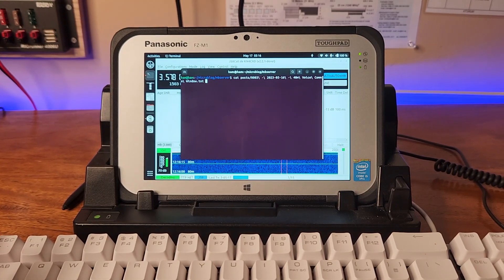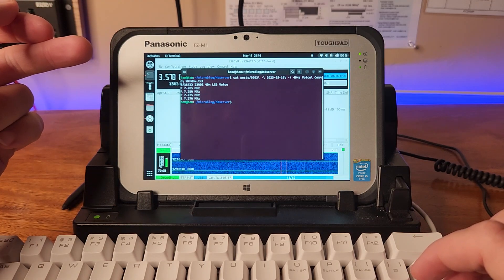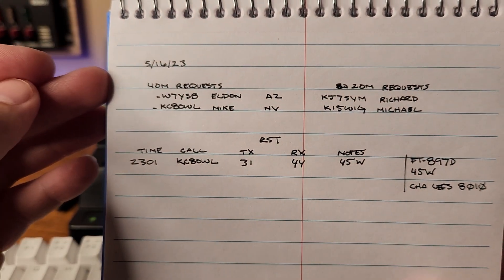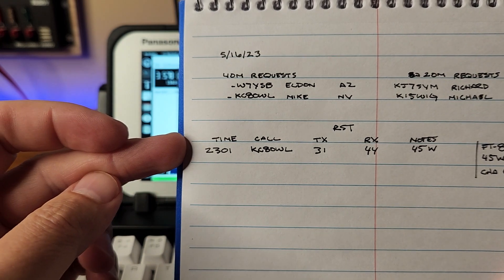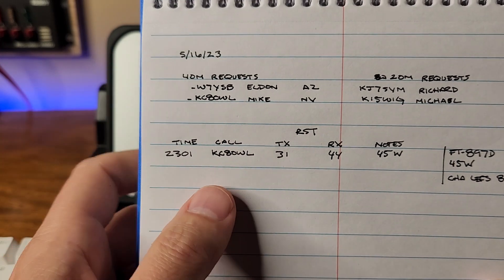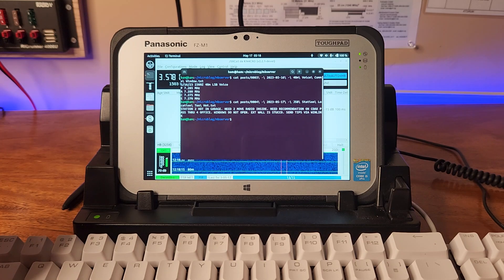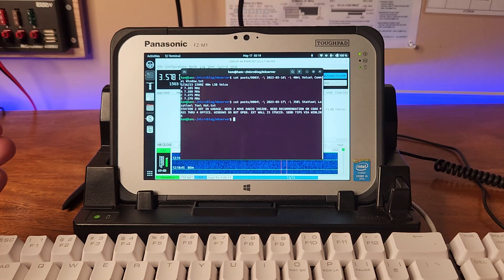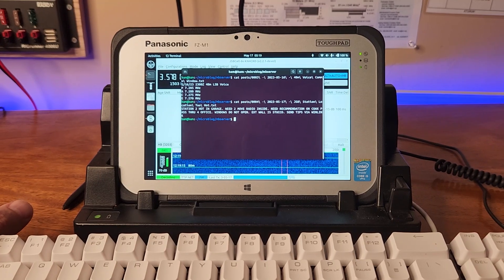[Unedited] J8Call + Winlink for Offgrid Comms - Daily Comms Journal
Here's a quick update on my progress using JS8Call as a news bulletin system for offgrid comms. We'll use J8Call as a pointer to Winlink to send more detailed information.

GEAR
* Panasonic FZ-M1